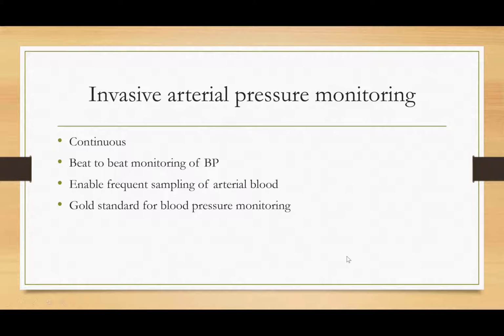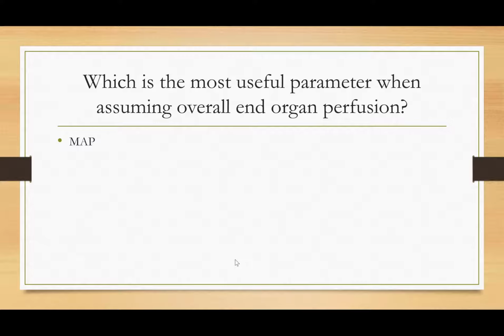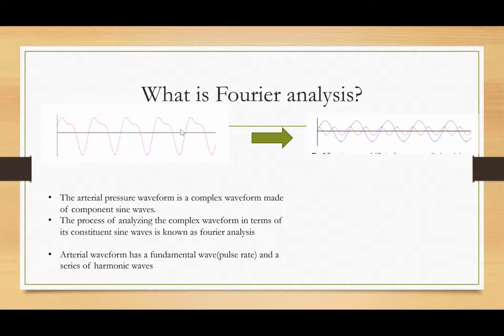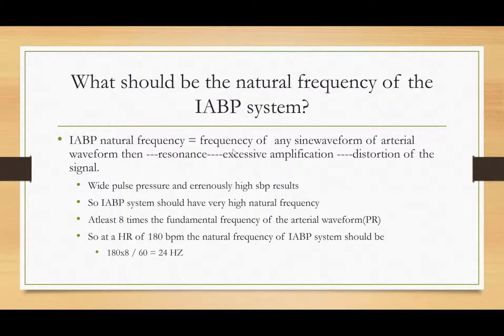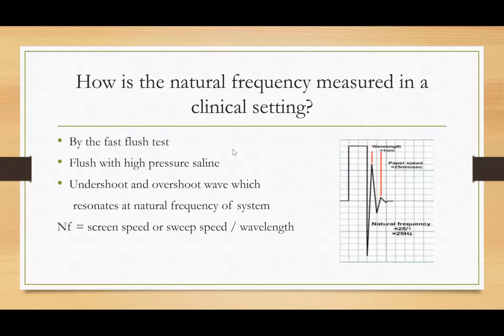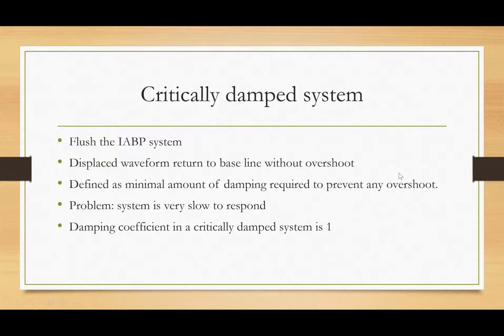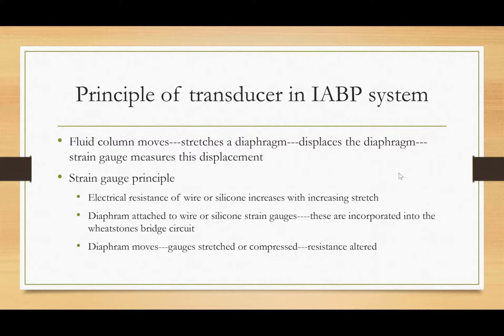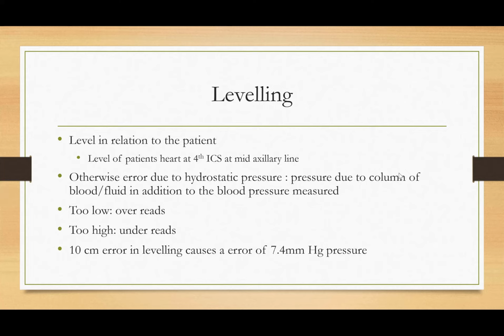Invasive arterial pressure monitoring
Basic concepts